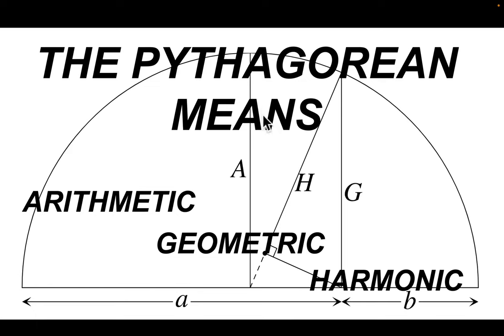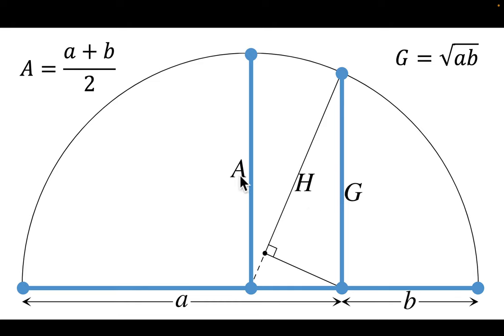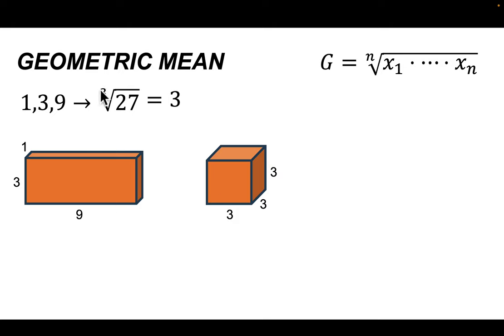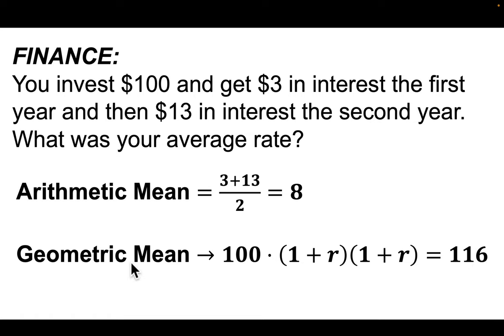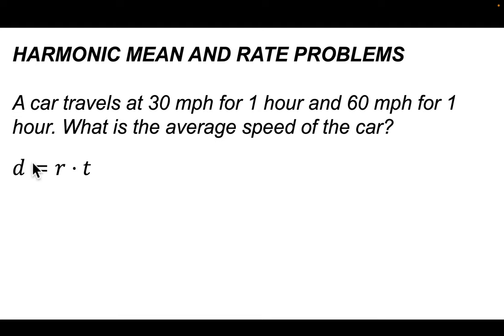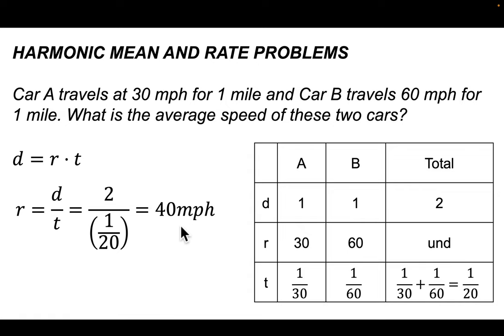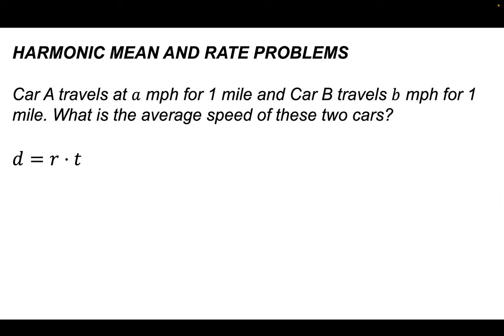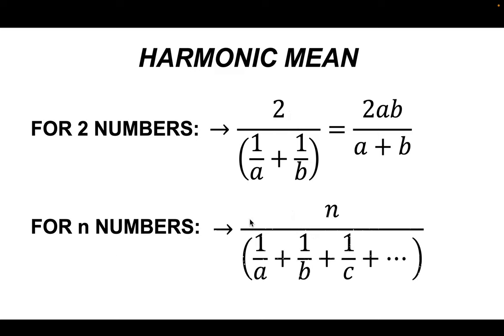7.2 - Pythagorean Means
In this video, we look at the arithmetic, geometric and harmonic means.